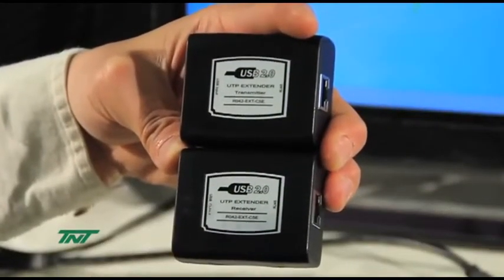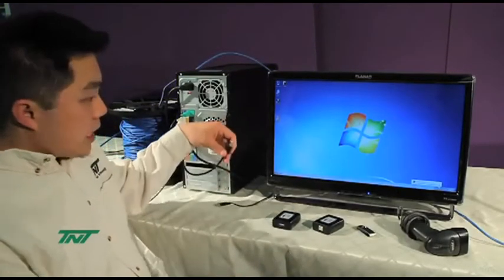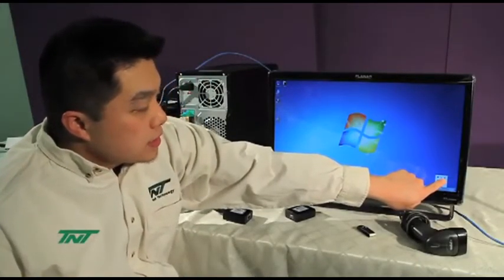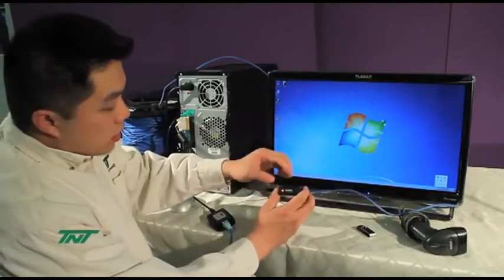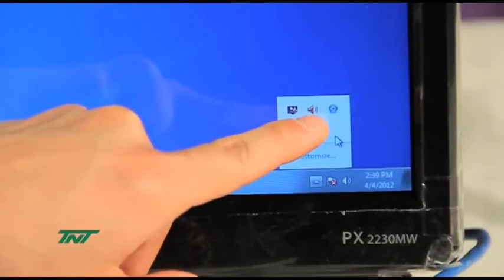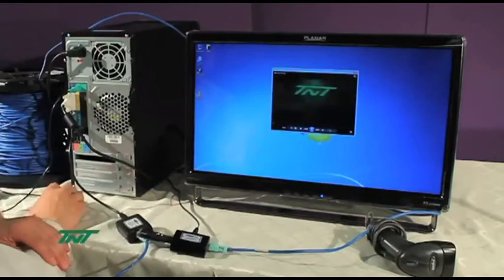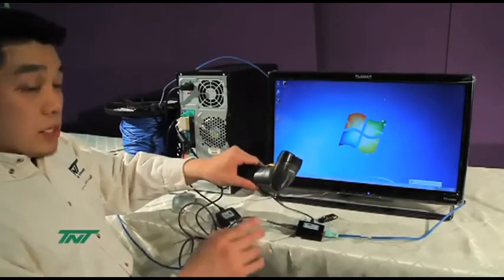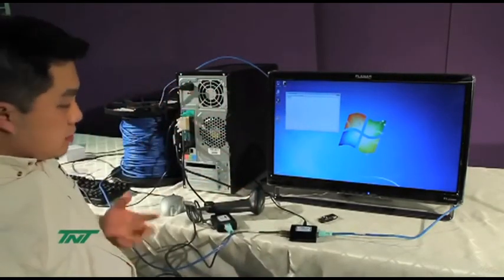KVMSwitchTech's USB 2.0 Extender up to 330ft over Cat5e/Cat6 Cable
KVMSwitchTech's USB 2.0 Extender is a economical and high performance device used for sending and receiving Signals.

This video is a complete guide, however we are open for your valuable Feedback, Queries, Suggestion or Complaints. So, if you have any please let us know. A member of our friendly and knowledgeable staff will contact you at the earliest.